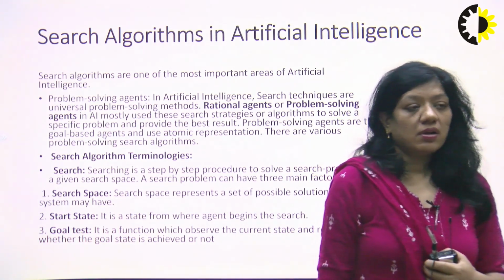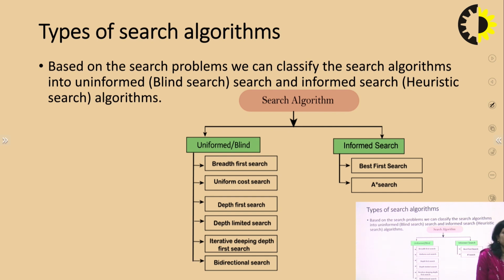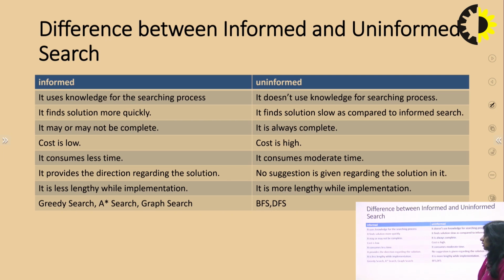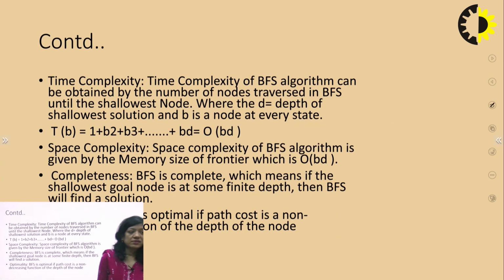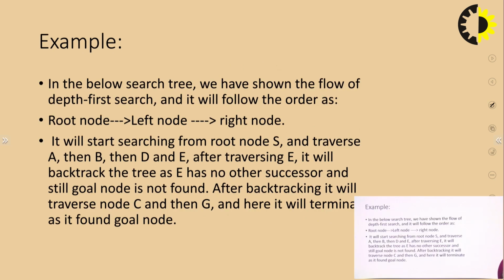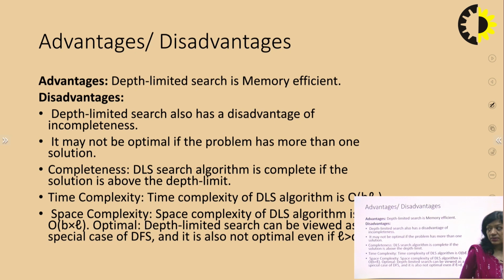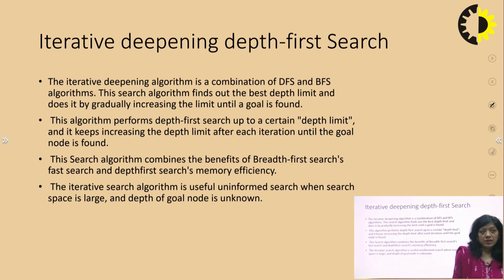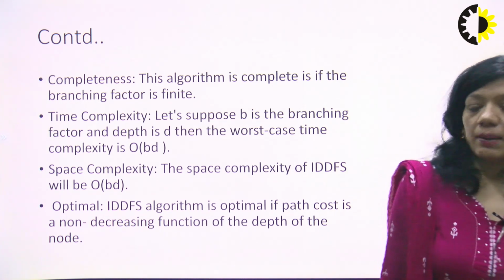INTRODUCTION TO SEARCHING ALGORITHM | ARTIFICIAL INTELLIGENCE LECTURE 02 BY MS MANI DUBLISH AKGEC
In this lecture, I will explain about searching, searching space, types, and how searching works.